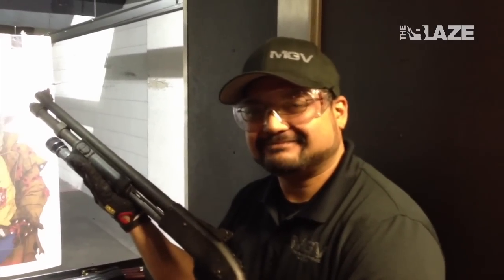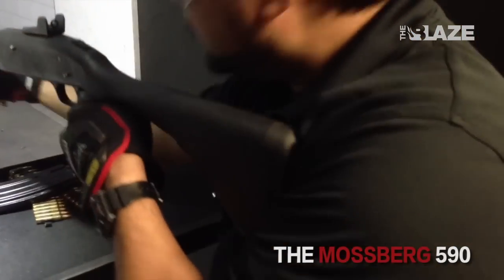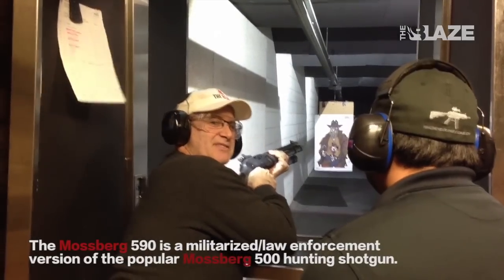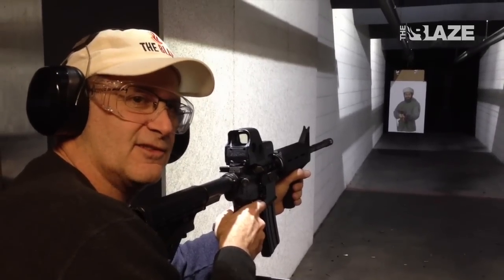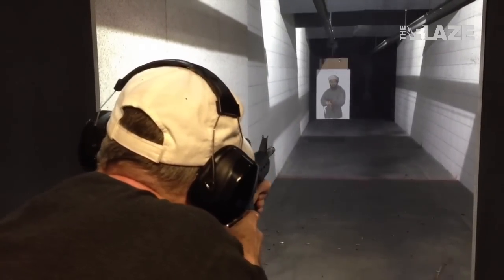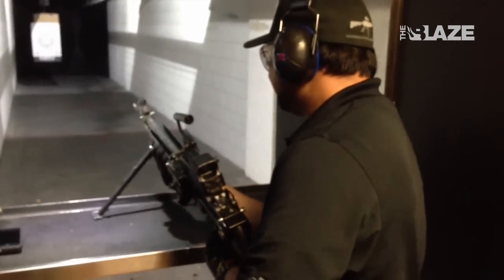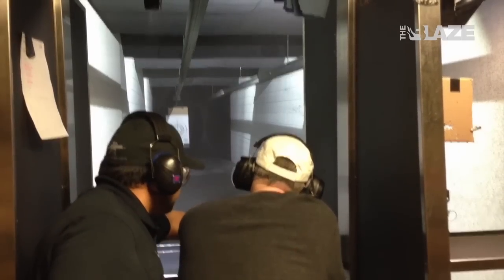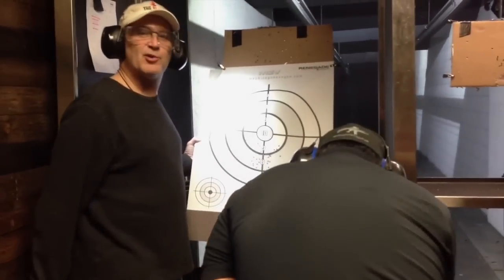SEAL Team 6 Weapons Experience | TheBlaze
TheBlaze visited Machine Guns Vegas to shoot the same weapons used by the U.S. Navy's SEAL Team 6.

Watch full episodes of the Glenn Beck Radio Program on demand with a subscription to TheBlaze TV